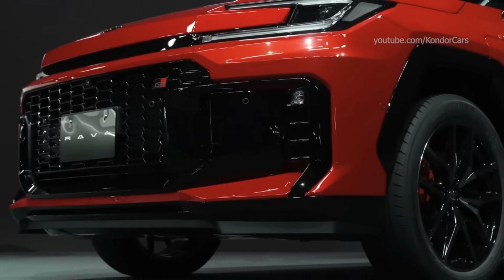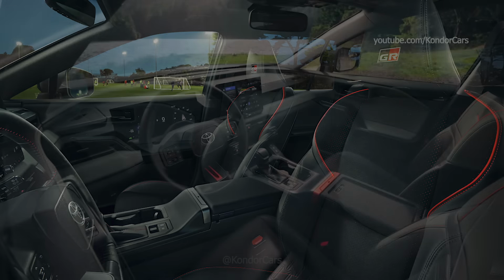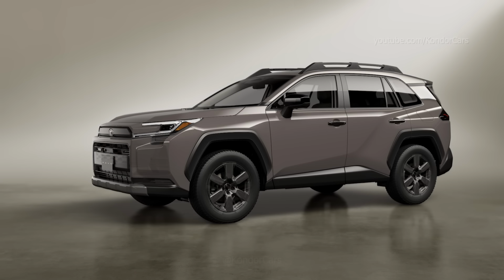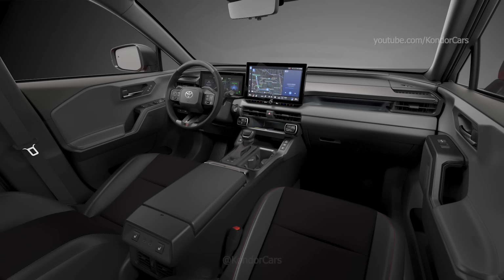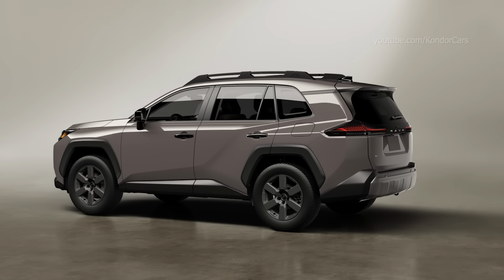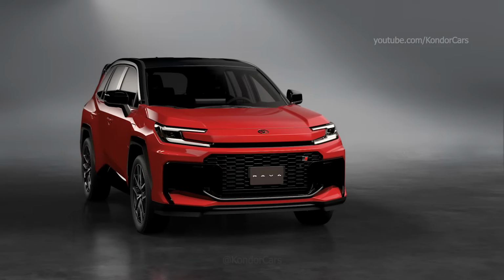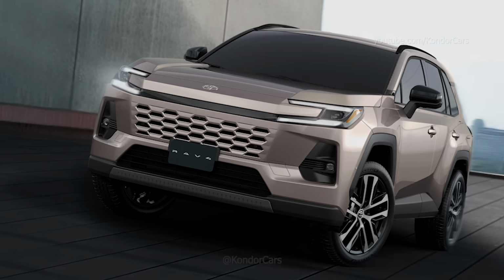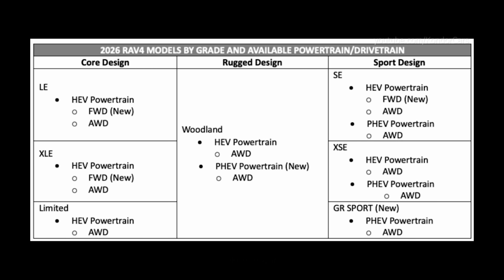2026 Toyota RAV4 - all colors, interior, trims, specs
Toyota RAV4 all colors, interior, trims, specs
5gen hybrid animation, powertrain explained
The new model lineup will include PHEV and HEV versions. The PHEV version will feature a newly developed plug-in hybrid system that is based on Toyota's latest sixth-generation hybrid system, which is being installed for the first time in a Toyota vehicle, and combines a large-capacity drive battery and compatibility with a high-output charger .

PHEV
Improved EV range
The adoption of silicon carbide semiconductors in the front axle has made the car compact and highly efficient. In addition to improving fuel efficiency by reducing losses in the drivetrain, the battery's large capacity has been increased to extend the EV's range from the current 95km to 150km *1.
Achieving the RAV4-like off-road capabilities
Aiming to satisfy customers not just because it's an electric vehicle, but because it's an electric vehicle, the latest hybrid system and electric brake system have been combined. Motor output has been improved by 12%, realizing the exciting off-road performance that is characteristic of the RAV4.
Improved power supply performance
It also supports V2H (Vehicle to Home *2 ) for improved convenience. It provides experiences that utilize electricity in various aspects of daily life. In addition, DC quick charging has been added, allowing it to be charged up to 80% of full capacity in about 30 minutes *3.
*1 Development target value
*2 A system that uses a car battery as a home power source
*3 In-house measured value. Charging time when using a fast charger of 50kW (maximum 125A) or more. Actual charging time may vary depending on the remaining charge of the drive battery, temperature, outside temperature, etc.
HEV
Improvements to the transaxle, power control unit, battery, etc. have increased motor output, resulting in seamless acceleration, light starts and direct driving force response

Based on the functionality of an SUV, we created a space that allows for ease of use and an entertainment experience for the user.

Specific value provided
The top of the instrument panel has been lowered by approximately 40 mm to ensure a good view, making driving easier.
Evolution and optimal placement of digital devices to meet diverse needs for smartphone integration
Modern and simple design with storage and other functions for improved usability
Interior Concept
Island architecture:
A design that integrates various functions such as the display and shifter into an island. In addition to the horizontal instrument panel that gives an easy-to-understand sense of balance as an SUV, the navigation meter requires less eye movement and the cash register is placed within easy reach, improving operability.

Source: toyotaus, toyota japan